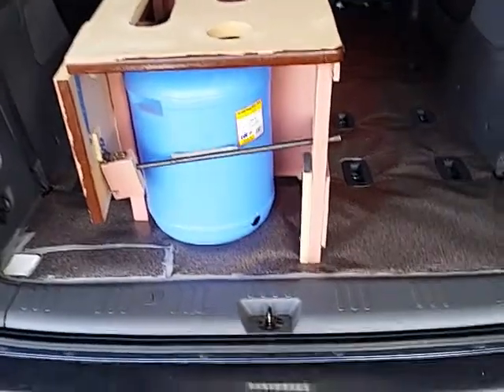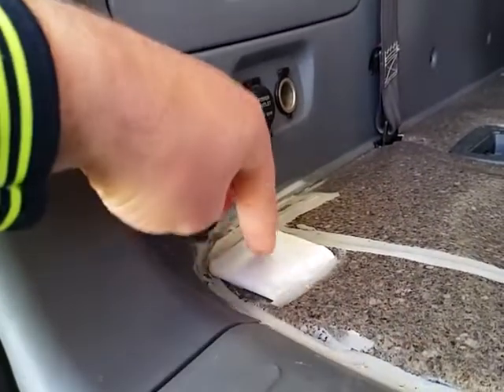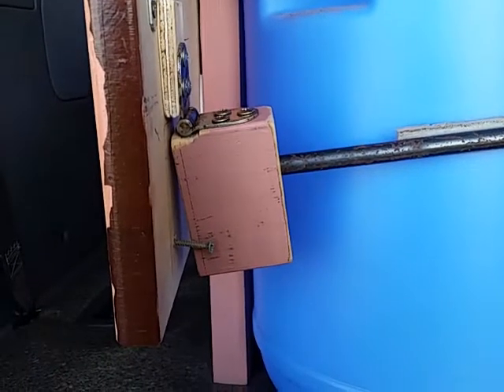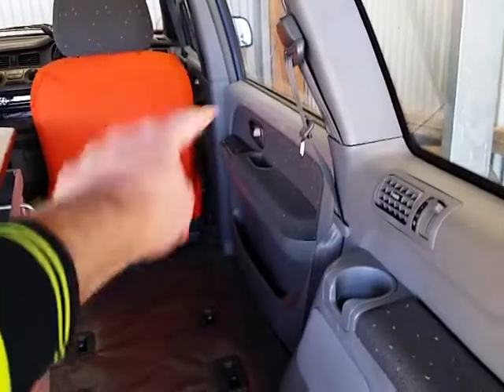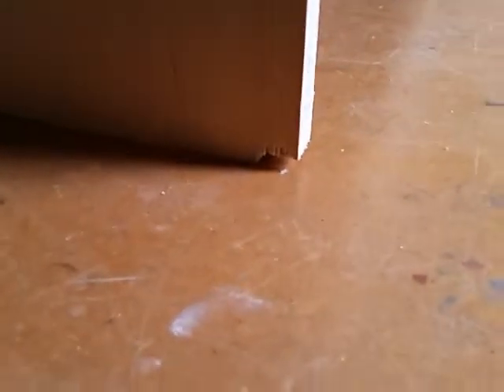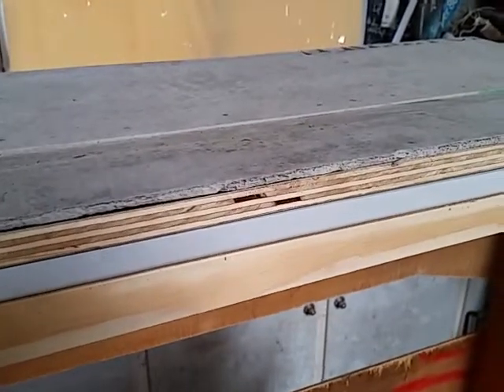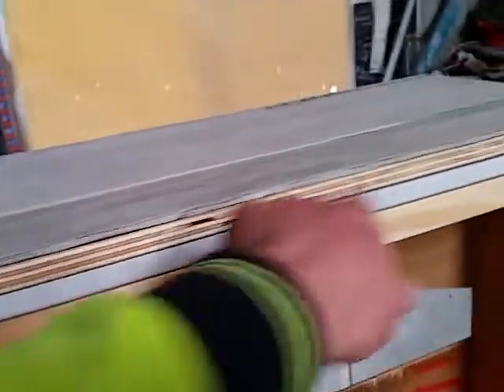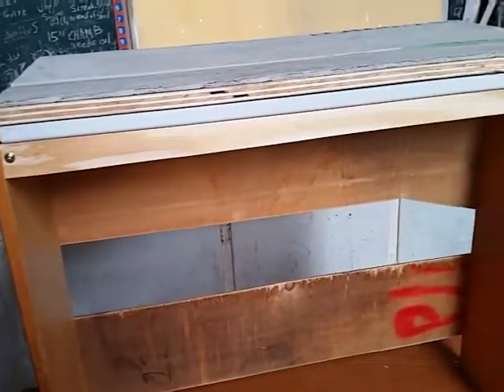Van Build: Bed foot issues and stove with bench